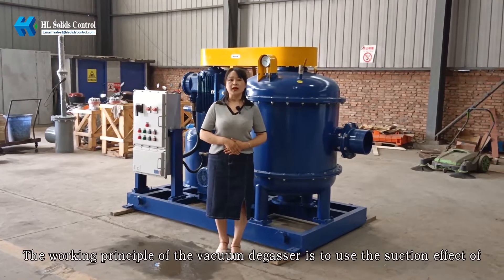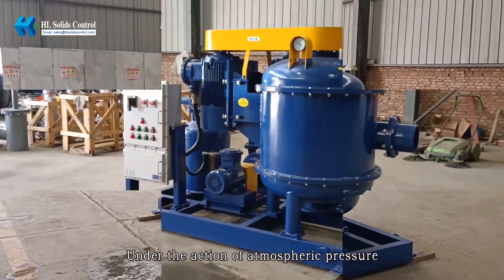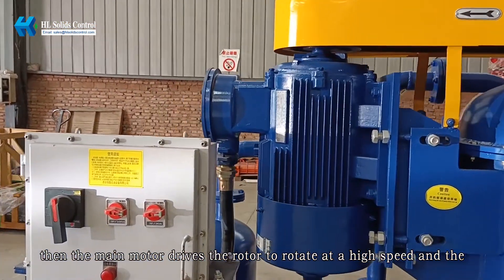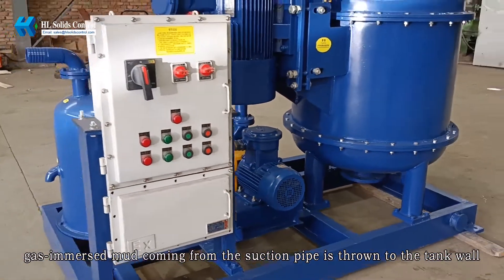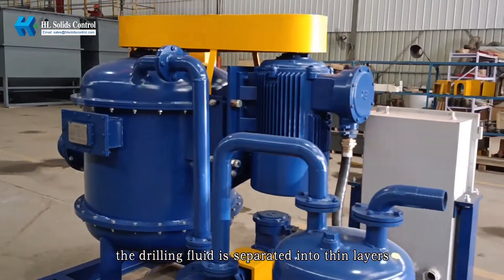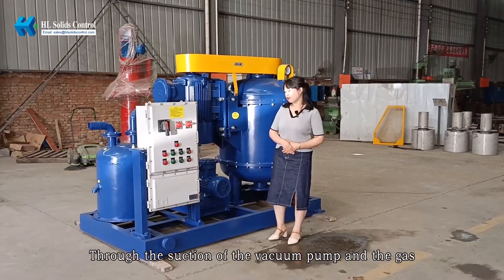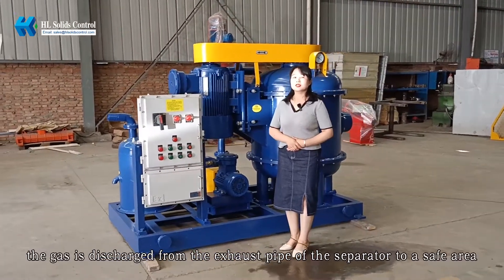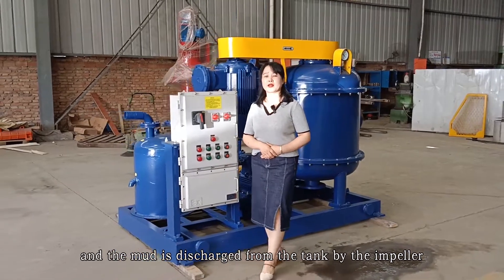Vacuum degasser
This vacuum degassers can meet the mud treatment needs of different drilling depths in oil drilling. This is our HCQ300 Type degasser, which the mud process capacity is 300m³/h, degassing capacity is 28000L/min, and the degassing efficiency can reach more than 95%